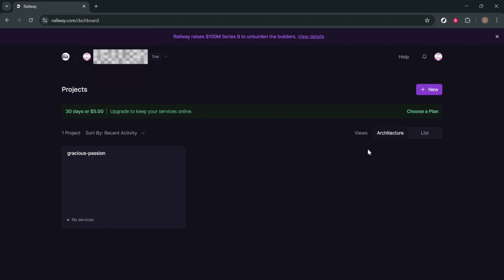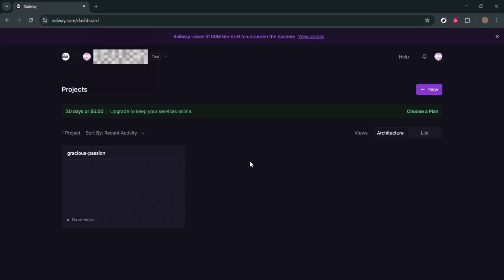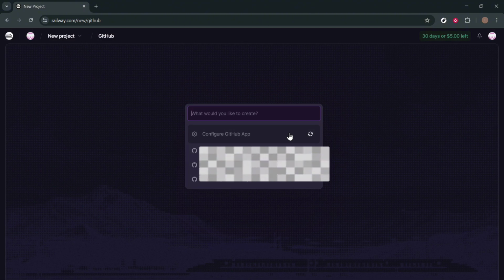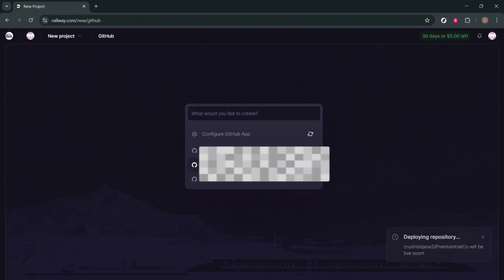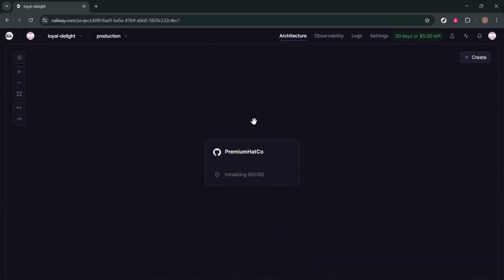HOW TO DEPLOY GITHUB PROJECT ON RAILWAY 2026! (FULL GUIDE)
In this video, I am going to show you how to deploy GitHub project on Railway step by step. This guide covers repository connection, environment variables, and live deployment. Perfect for hosting web apps using Railway cloud platform.